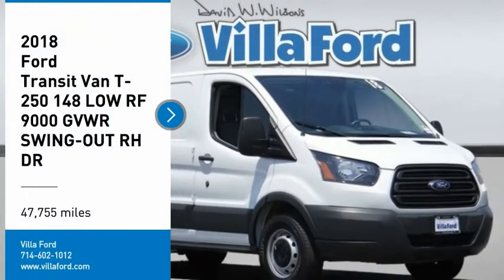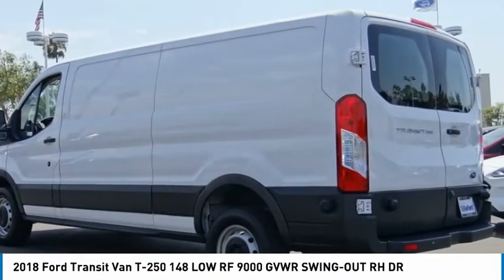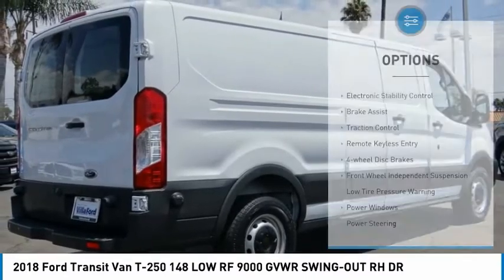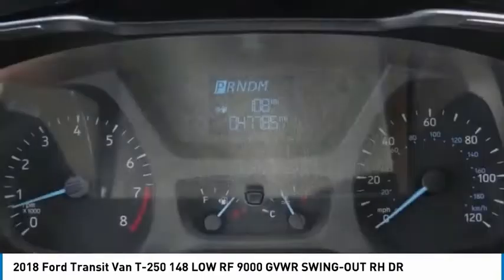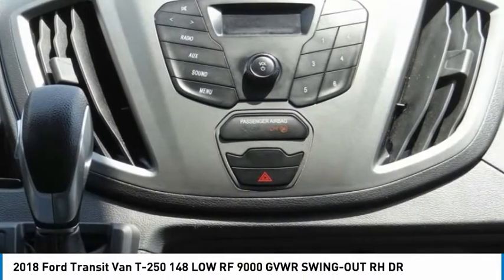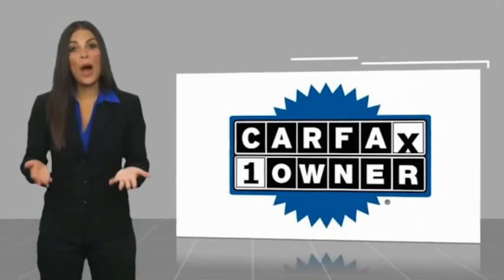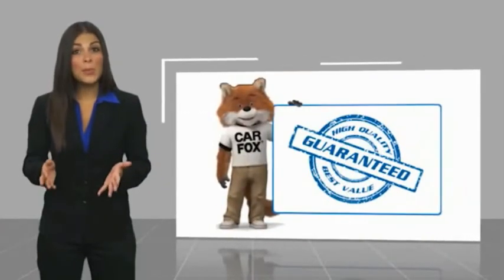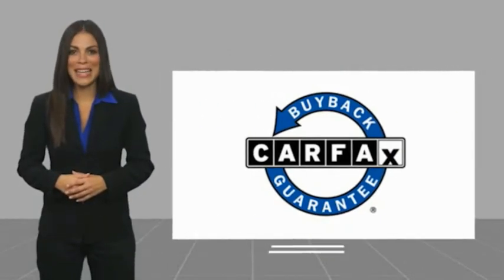2018 Ford Transit Van ORANGE TUSTIN PLACENTIA FULLERTON ORANGE COUNTY 00R14643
2018 Ford Transit Van T-250 148 LOW RF 9000 GVWR SWING-OUT RH DR

Villa Ford
2550 N. Tustin St.

VILLA FORD PROUDLY SERVICING ORANGE, TUSTIN, PLACENTIA, FULLERTON, ORANGE COUNTY, & SURROUNDING SOUTHERN CALIFORNIA LOCATIONS. THIS WHITE 2018 Ford TRANSIT VAN IS EQUIPPED WITH A 3.7L V6 Ti-VCT 24V, AUTOMATIC TRANSMISSION, AND RECEIVES AN ESTIMATED . CONTACT VILLA FORD AT TO SCHEDULE A TEST DRIVE AND TAKE THIS 2018 Ford TRANSIT VAN HOME TODAY, OR VISIT OUR SHOWROOM CONVENIENTLY LOCATED AT 2550 N. TUSTIN ST. ORANGE, CA 92865. STOCK #: 00R14643 | 2018 Ford Transit Van T-250 148 Low Rf 9000 GVWR Swing-Out RH Dr 2018 Ford TRANSIT VAN T-250 148 LOW RF 9000 GVWR SWING-OUT RH DR Recent Arrival! CARFAX One-Owner. 3.73 Axle Ratio, 4 Front Speakers, 4 Speakers, 4-Wheel Disc Brakes, ABS brakes, Air Conditioning, AM/FM radio, AM/FM Stereo, Brake assist, Driver & Passenger Side Thorax Airbags, Driver door bin, Driver's Seat Mounted Armrest, Electronic Stability Control, Exterior Parking Camera Rear, Illuminated entry, Order Code 101A, Passenger door bin, Power door mirrors, Power steering, Remote keyless entry, Safety Canopy Side-Curtain Airbags, Tachometer, Telescoping steering wheel, Tilt steering wheel, Traction control. 2018 Transit-250 Ford RWD 6-Speed Automatic with Overdrive Oxford White 3.7L V6 Ti-VCT 24V 3D Low Roof Cargo Van Awards: * 2018 KBB.com 10 Most Awarded Brands * 2018 KBB.com Brand Image Awards Only $500 Down (OAC). Over 150 pre-owned vehicles available. STOCK #: 00R14643 | VIN: 1FTYR2ZM0JKA02072 | 2018 Ford Transit Van T-250 148 Low Rf 9000 GVWR Swing-Out RH Dr Villa Ford